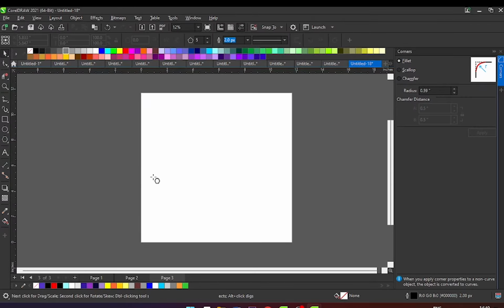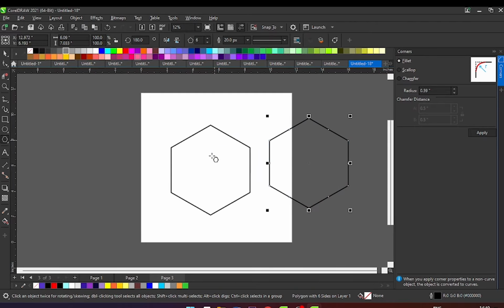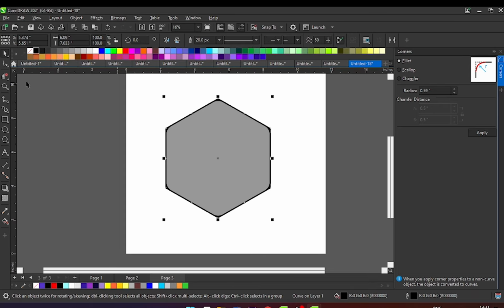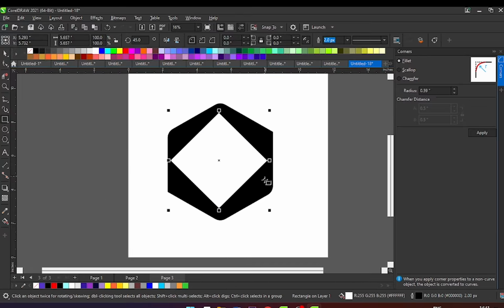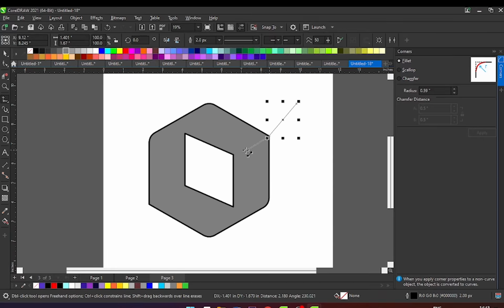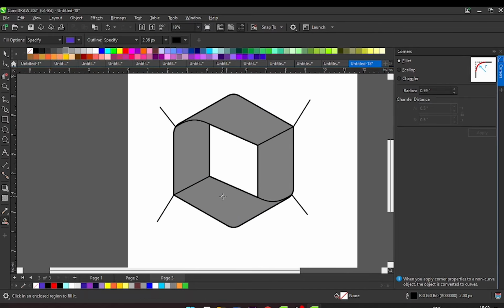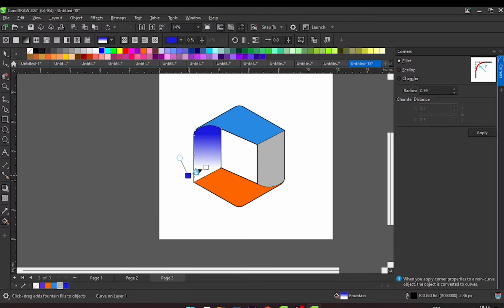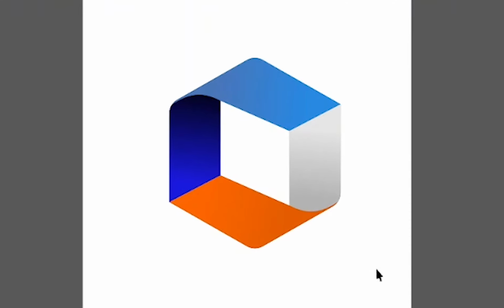3D Logo Design in CorelDraw | Coreldraw Tutorial logodesign 3d logo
3D Logo Design in CorelDraw | CorelDraw Tutorials | CorelDraw for Beginners |
In this tutorial We will show you how to make 3D logo design in CorelDraw, We hope you like this tutorial.

If you have any of query you can comment on us below,  I hope this tutorial helps you.